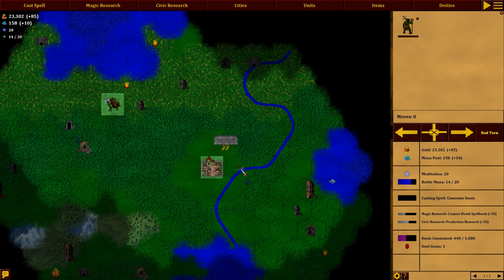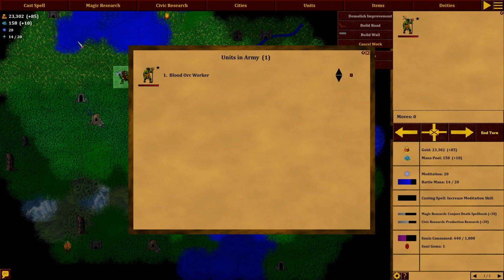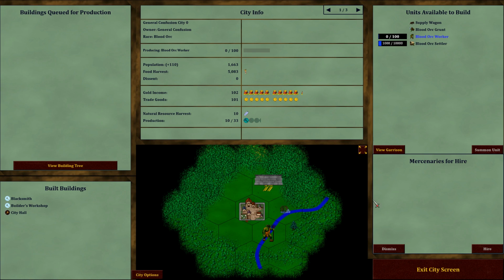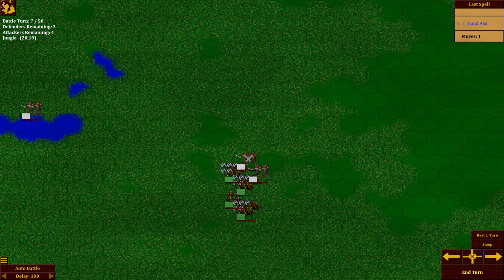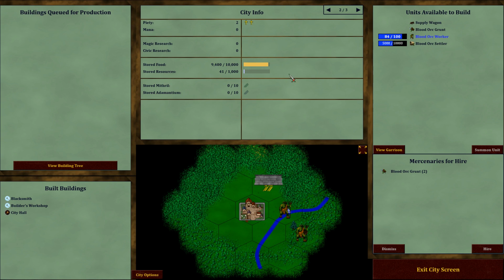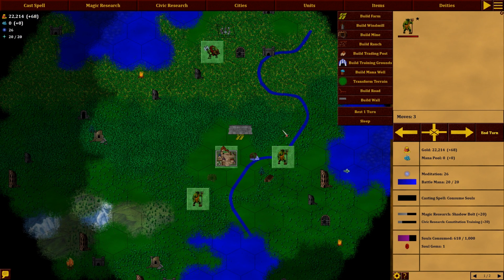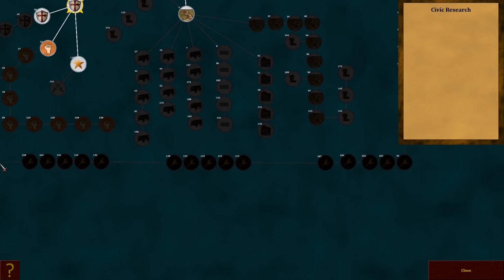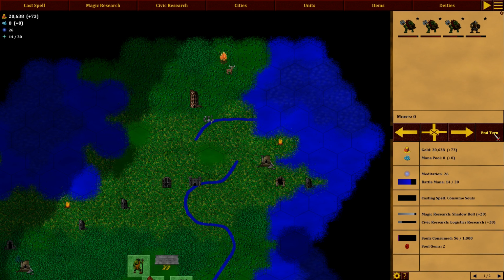Deity Empires Part 2 - PRODUCTION!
Deity Empires is a very, very recent entrant into the 4X genre - it came out last week, as far as I can tell with no fanfare or advertisement whatsoever. In style, it's reminiscent of Dominions; in substance, it plays (so far) like a cross between a late-90s Civilization game and Master of Magic. So let's plunge in, completely blind, and see what there is to do here!